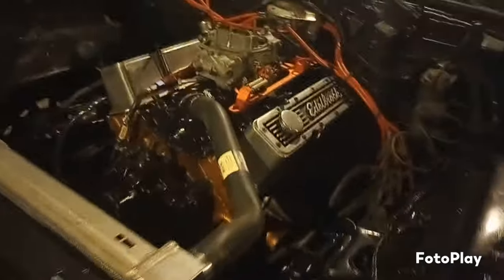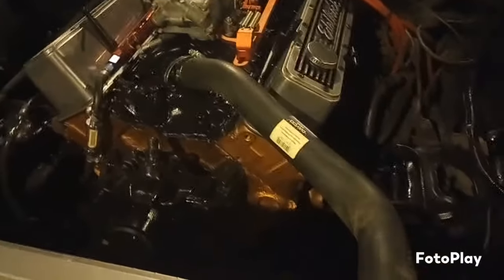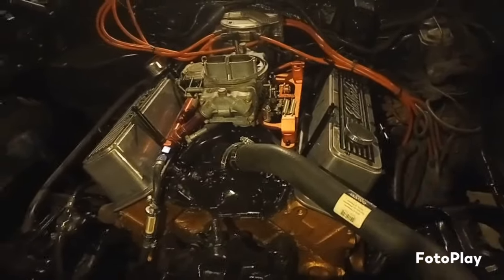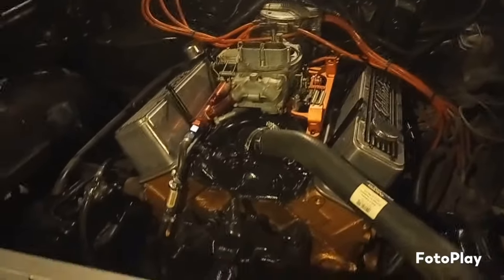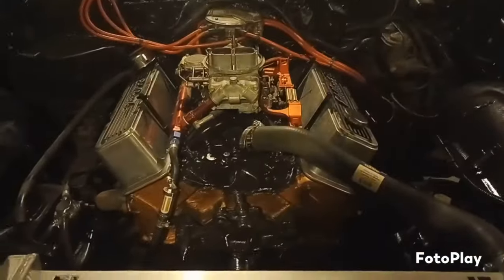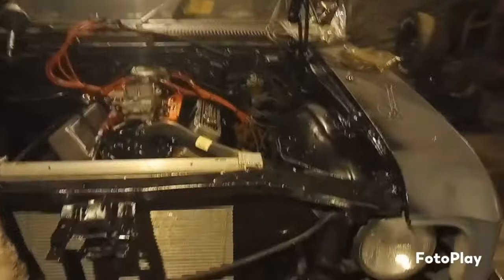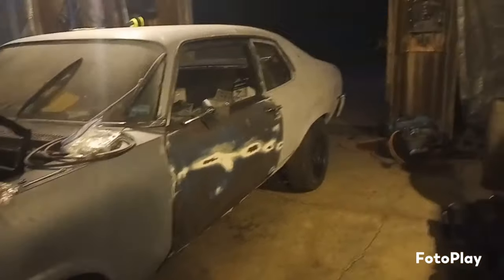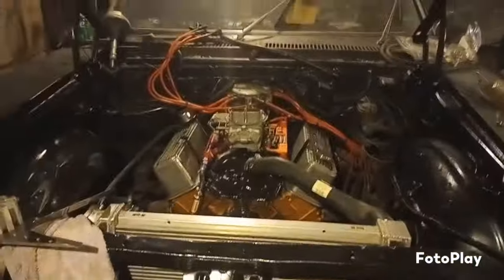Nova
just letting you guys know where I'm at with the Nova project got the motor hooked up the other day everything is basically all together but the water pump and fan.